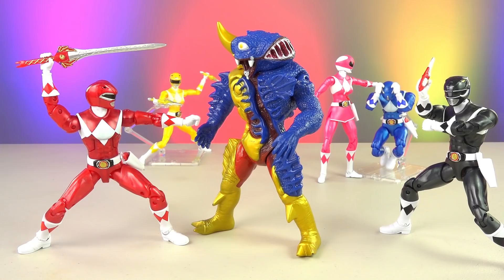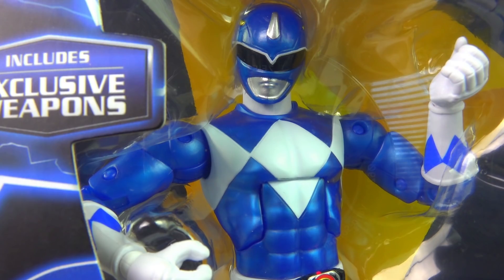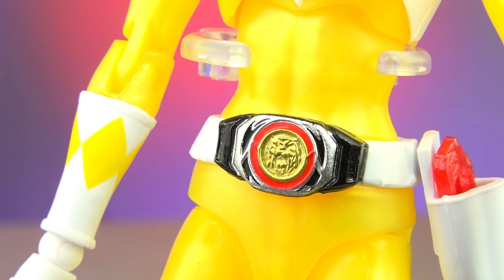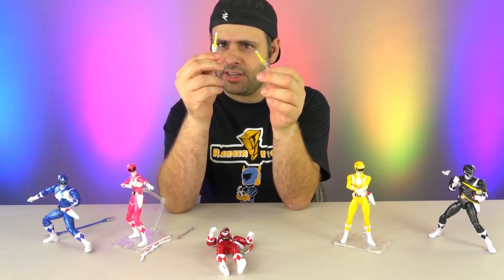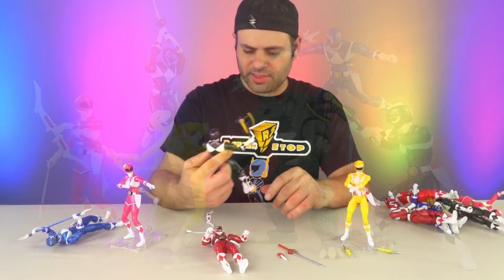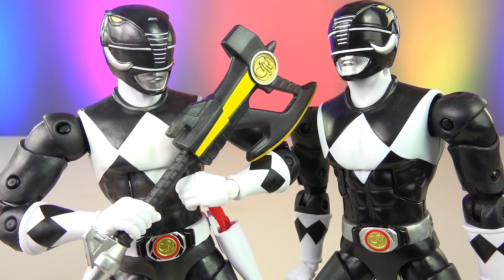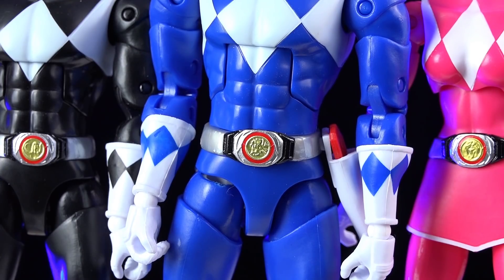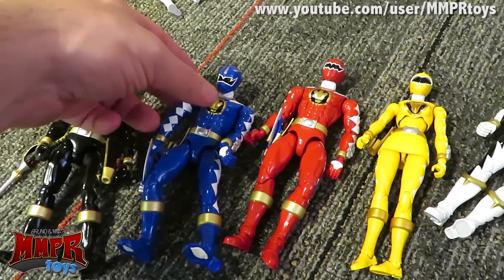Mighty Morphin Power Rangers Metallic Legacy Figs In Stores!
Start lookin'! Check Walgreens.
Legacy Collection Red Ranger 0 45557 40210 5 ($19.99)
Legacy Collection Blue Ranger 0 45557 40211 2 ($19.99)
Legacy Collection Black Range 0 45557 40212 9 ($19.99)
Legacy Collection Pink Ranger 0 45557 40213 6 ($19.99)
Legacy Collection Yellow Ranger 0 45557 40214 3 ($19.99)

WHAT IS YOUR MAILING ADDRESS?:
Bruno/MMPRtoys
868 W. Street Rd. #345